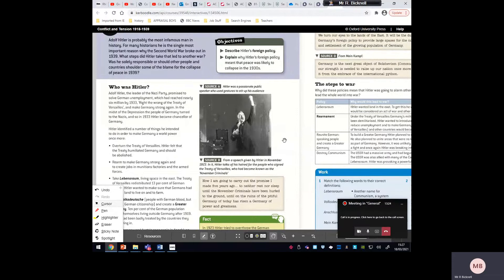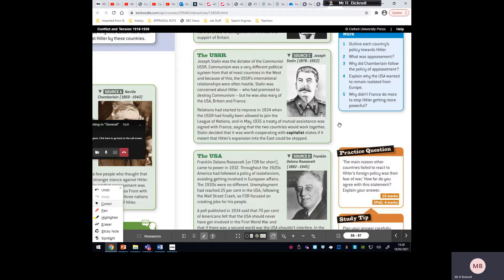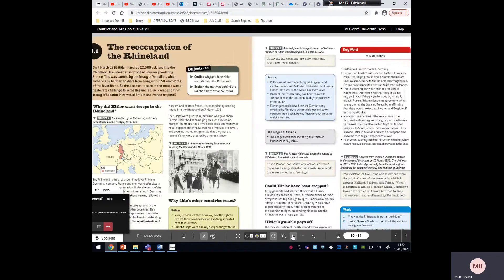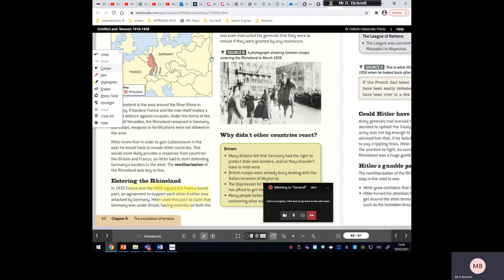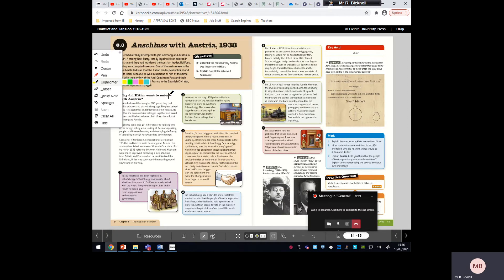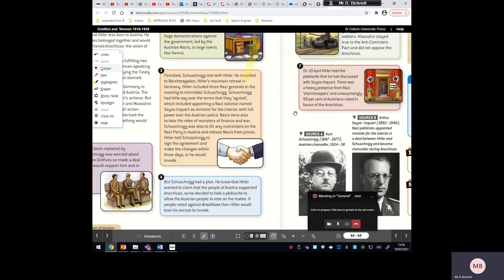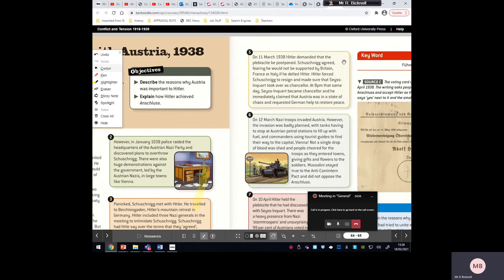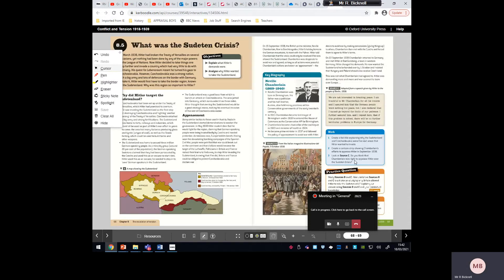Conflict and Tension - Hitler's foreign policy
The Sudeten Crisis, the Munich agreement, the Nazi Soviet Pact and the out break of WW2